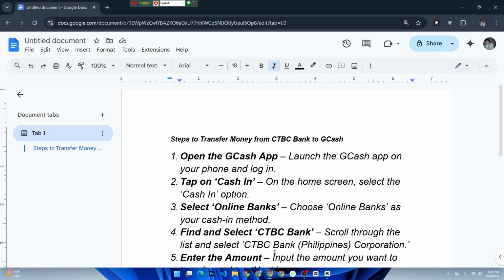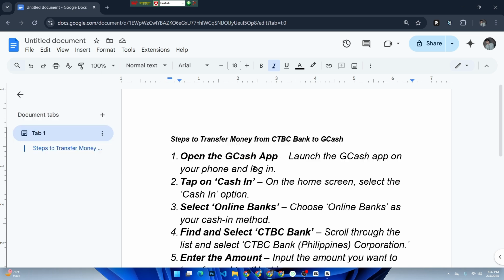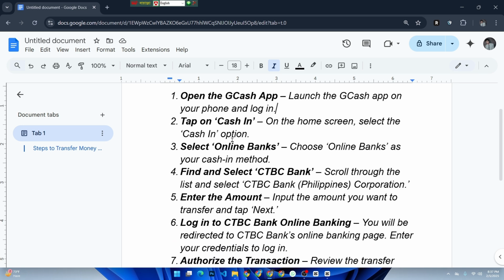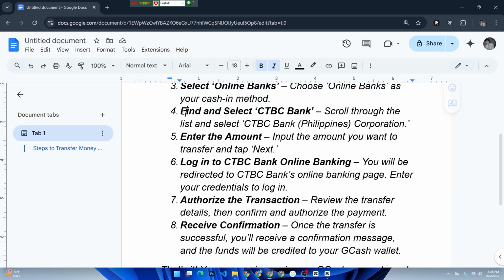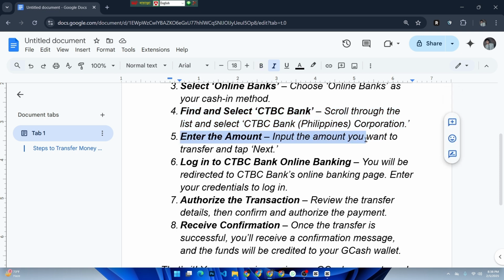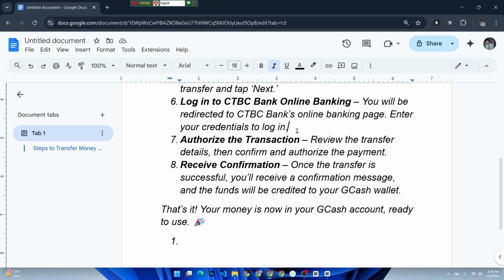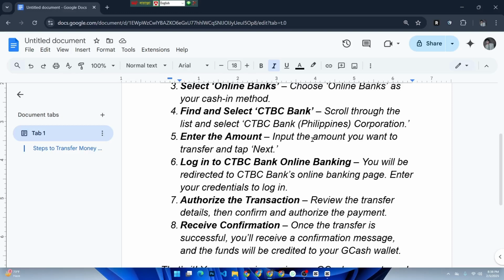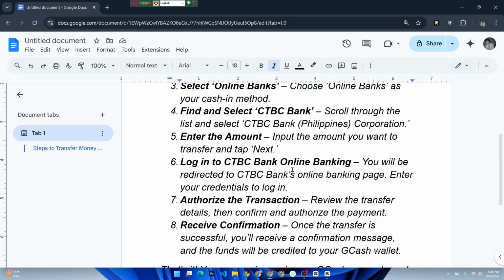HOW TO TRANSFER MONEY FROM CTBC TO GCASH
Want to transfer money from your CTBC Bank account to GCash? This easy step-by-step guide will show you exactly how to do it! Whether you're paying bills, sending money, or funding your GCash wallet, this tutorial has got you covered.

🔹 In This Video, You’ll Learn:
✅ How to link your CTBC Bank account to GCash
✅ How to transfer funds using the CTBC mobile app
✅ Transaction fees & processing time

💰 Requirements:
✔️ Active CTBC Bank account
✔️ CTBC Mobile Banking App (Download from App Store/Google Play)
✔️ Verified GCash account

🚀 Follow These Simple Steps:
1️⃣ Log in to your CTBC Mobile Banking App
2️⃣ Select Transfer to Other Banks
3️⃣ Choose GCash (via Instapay) as the recipient bank
4️⃣ Enter your GCash-registered mobile number as the account number
5️⃣ Input the amount you want to transfer
6️⃣ Confirm the details and proceed with the transaction
7️⃣ Receive a confirmation message from CTBC and GCash

⚡ Important Notes:

Transfers via InstaPay may have a minimal fee
Ensure that your GCash number is correct to avoid errors
Transactions are usually instant, but delays may occur due to banking hours or system maintenance